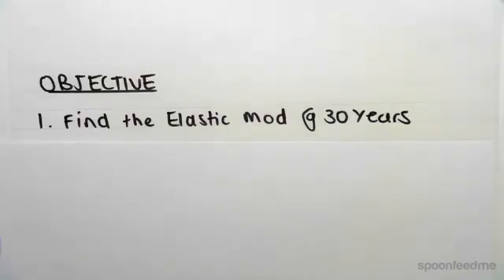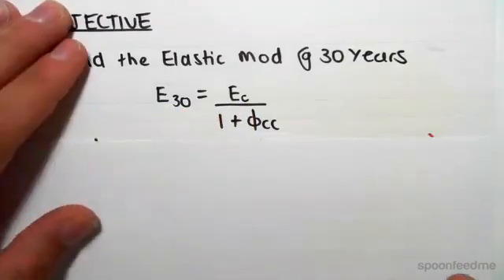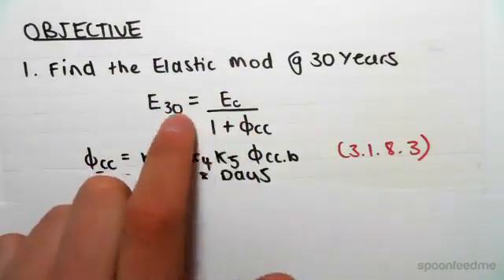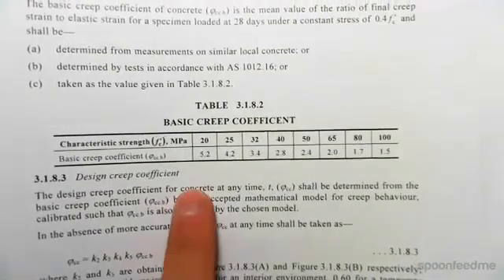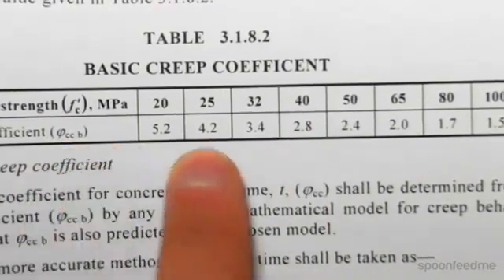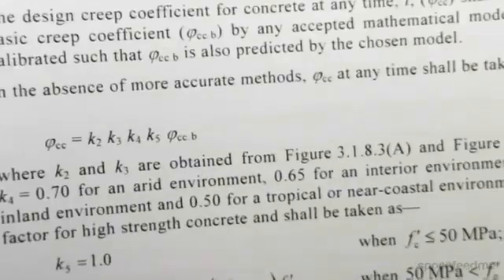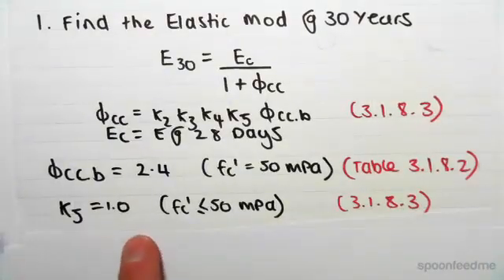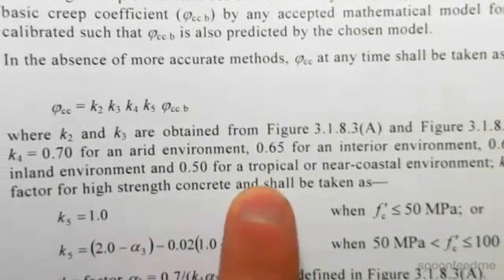Elastic Modulus of Concrete T-Beam Example | Reinforced Concrete Design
for more FREE video tutorials covering Concrete Structural Design

The key objective of this video is to find out the elastic modulus @ 30 years for the same exemplary section of T beam described in the previous videos. First part of the video introduces the formula of finding out the value of elastic modulus @ 30 years. The challenge is to find out the different factors & coefficients from section 3.1.8.3 under the umbrella of AS3600 that are required to give input into the introduced equation. The only data has been given is the characteristic strength of concrete @ 28 days other than the dimensions and notations.

Moving on, the video shows how to find out the basic creep coefficient from the given value of the characteristic strength of concrete. Subsequently, it shows how to find out other required factors e.g., modification factor for high strength concrete, environmental factor, maturity coefficient and hypothetical thickness etc. Later, the video determines the elastic modulus @ 30 years for concrete from the assessed values and finally found the ratio factor ‘n’ for the 30 years state of concrete.